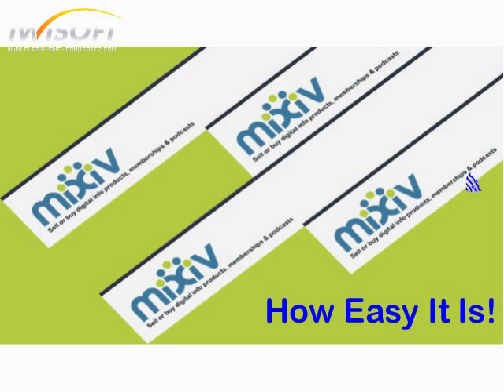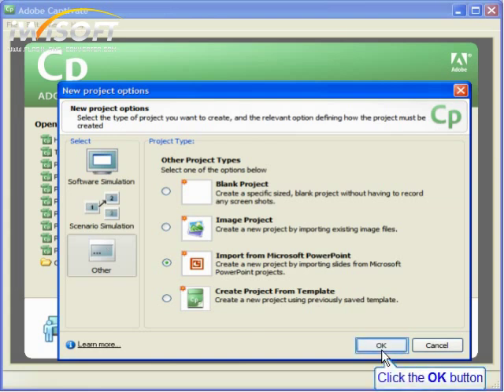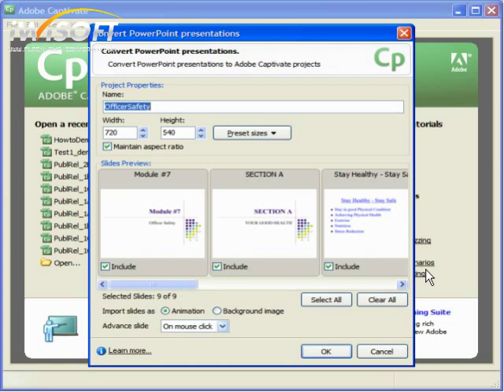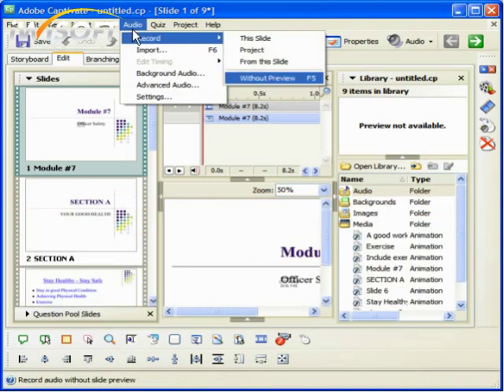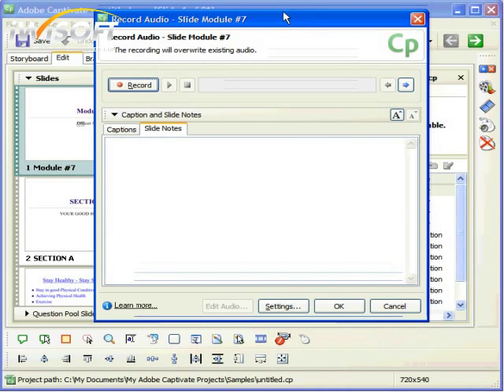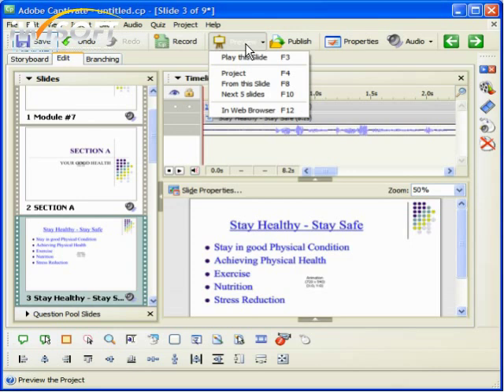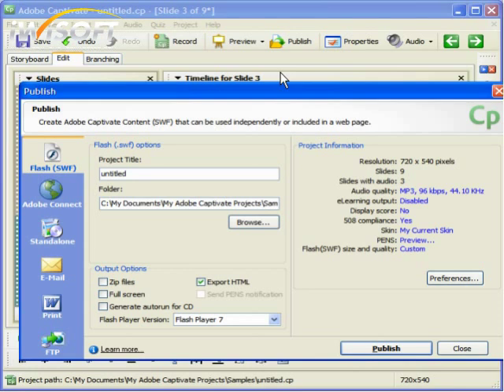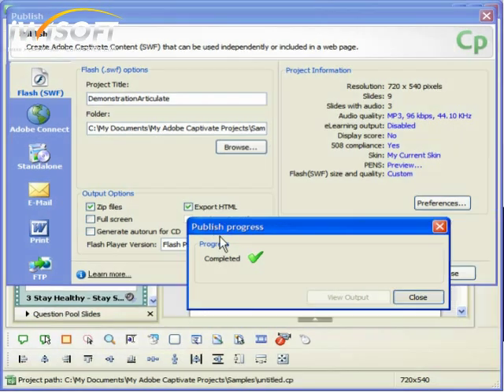Demo PowerPoint to Captivate Demo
A demo showing how easy it is to convert your PowerPoint presentations into Adobe Captivate content.  I did this one to practice screen capture and learn how to convert a presentation for uploading on YouTube.   PLEASE NOTE;  I WAS EXPLORING BOTH CAPTIVATE AND ARTICULATE at the time so I do confuse the two in the narration, however I am only talking about Captivate,  NOTE:  I tried 4 SWF to AVIconversion programs that had problems. The 5th worked like a charm, iWisoft.